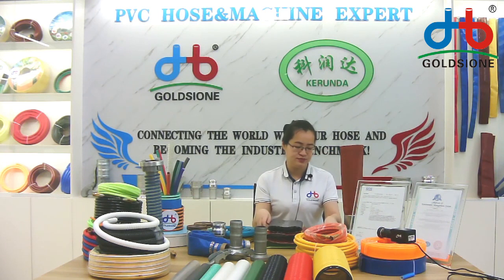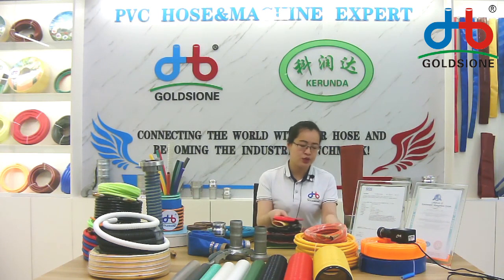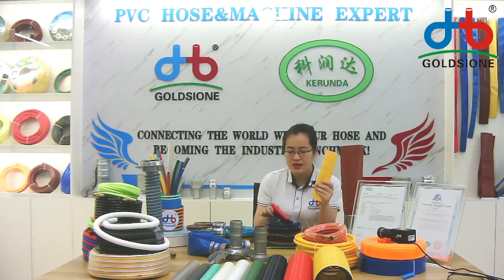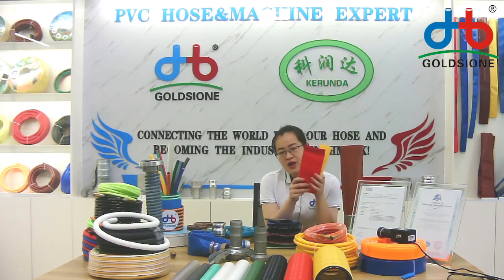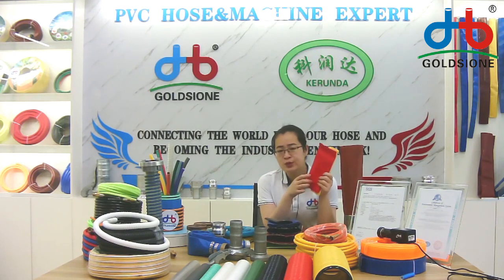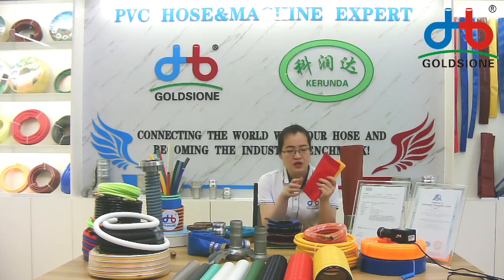PVC Lay Flat Hose Color - PART - (05)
Here's the PVC​layflatHose​​​ Color - PART (05)